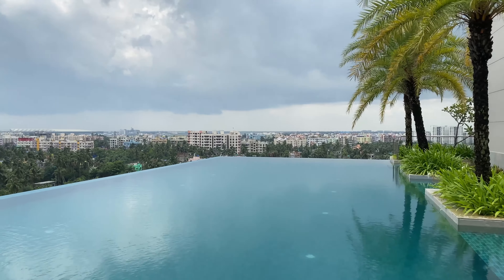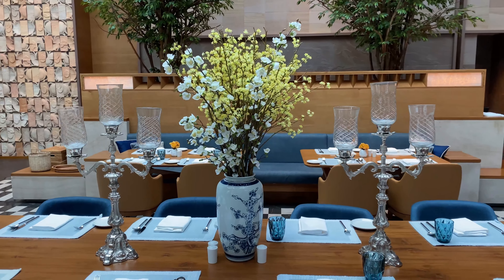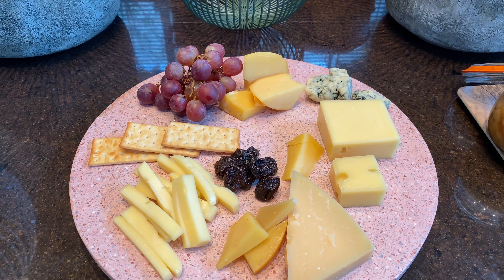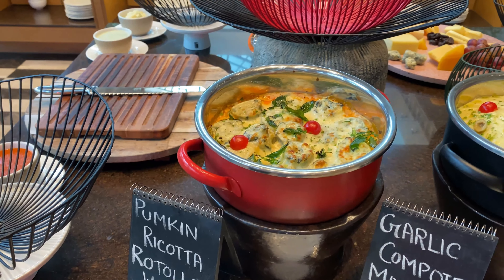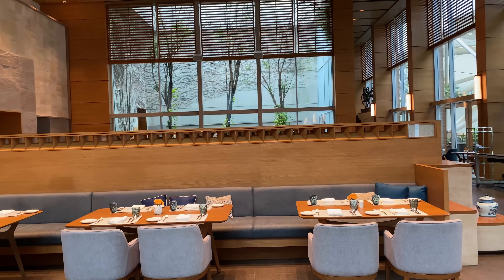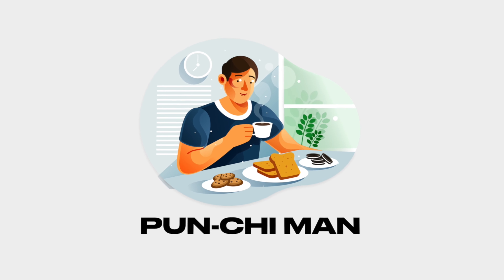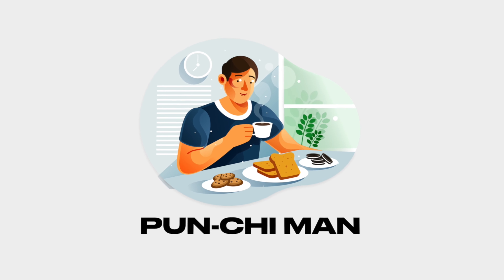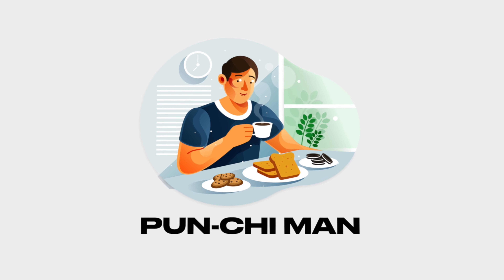Awesome Buffet Meal at Shamiana Taj City Centre New Town Kolkata Vlog | Punchi Man Vlogs English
Hey folks! This video is a part of my Punchi man vlogs. In case you are wondering why does my logo now say "Pun-Chi Man", then that's what I'm calling my food vlogs moving forward. Pun-Chi stands for Punjabi Chinese (In case you don't know it already, I'm Punjabi Chinese :) ). This week we decided to head out to the Taj City Centre New Town Kolkata near the Airport. We tried out their dinner buffet which cost us only Rs. 2124 per person (Adult). At that price it was a great value for money buffet brunch. I have also captured the pool deck in this video which could possibly be the best pool in Kolkata.

Hope you all like it and do let me know if you'd like me to make a series on "Awesome food that you can order in Kolkata".